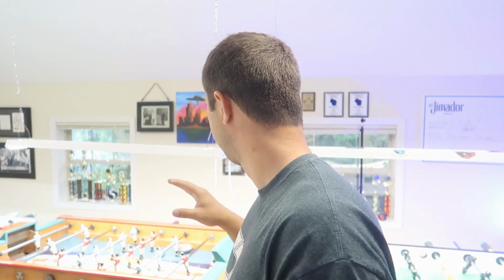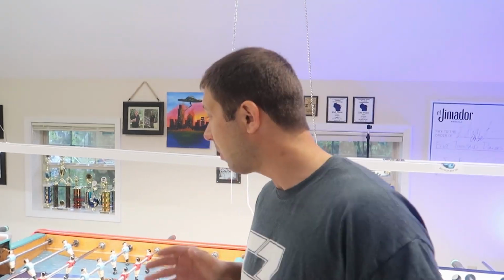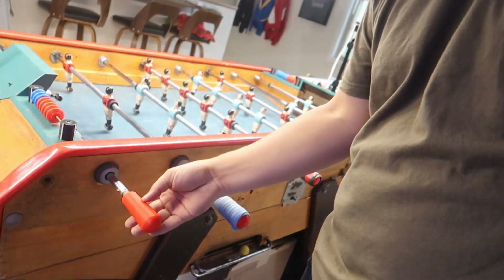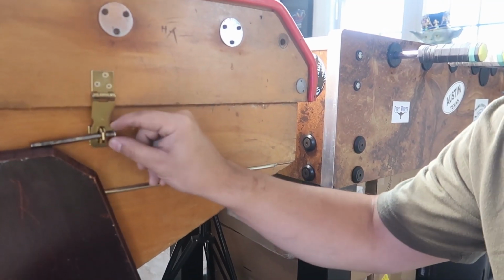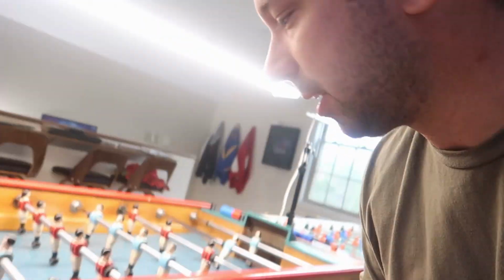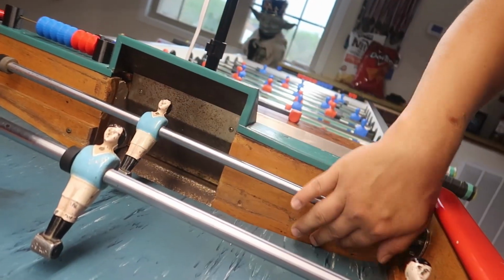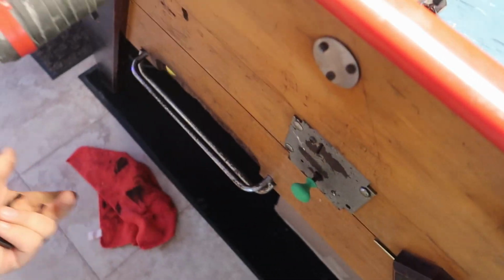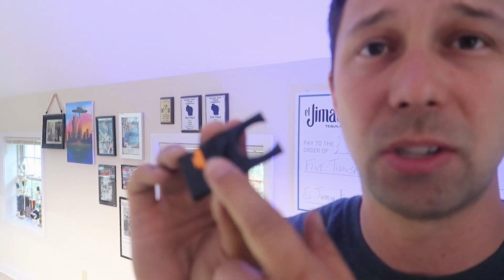I bought a 50 YEAR OLD Foosball Table!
I bought an old Rene Pierre to fix up and play! This this is SO much fun!

Foosball Timeout Keeper!

Foosball Tips, Tricks and Gameplay!